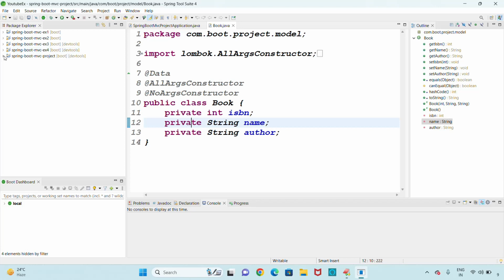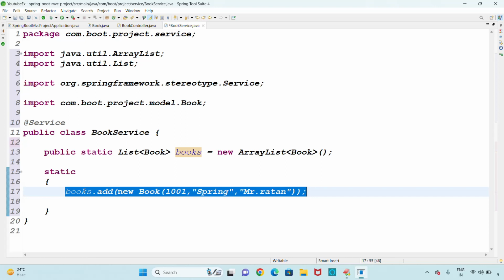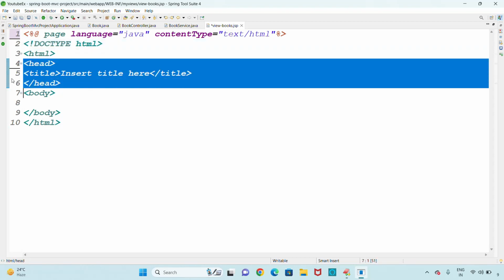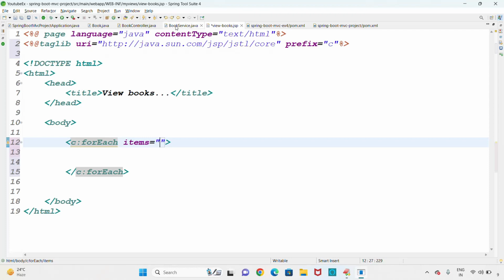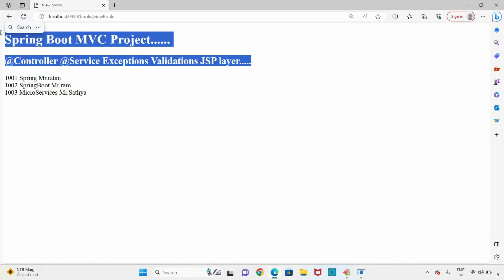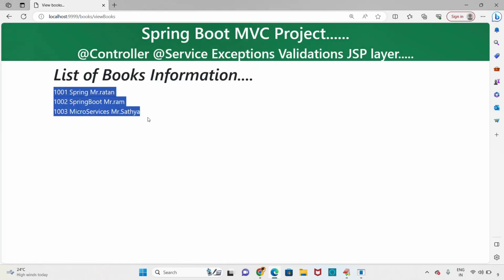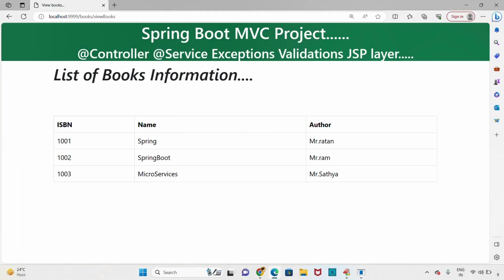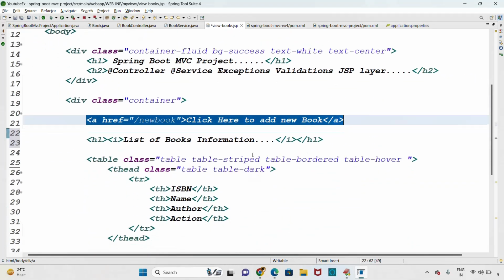Spring Boot & Microservices || class-12 || MVC PROJECT class-2|| Mr. RATAN SIR || LIKE COMM SUBSCRI